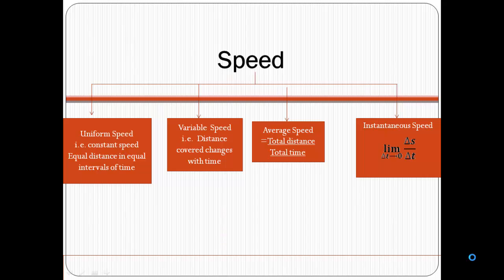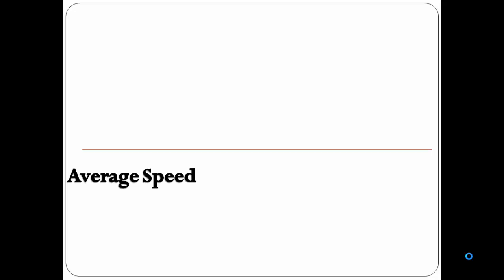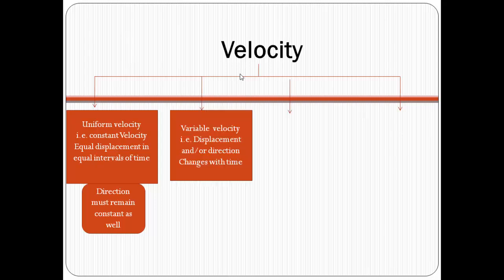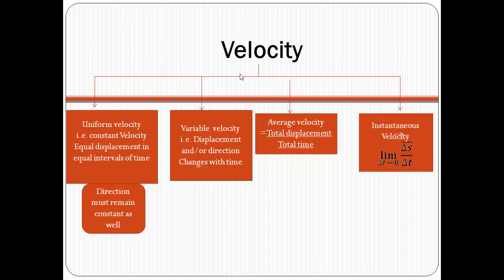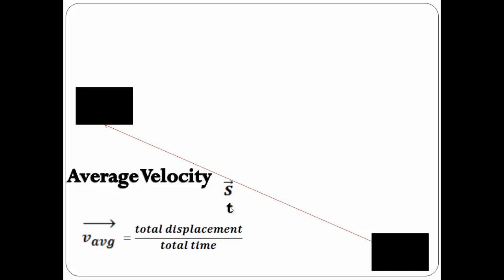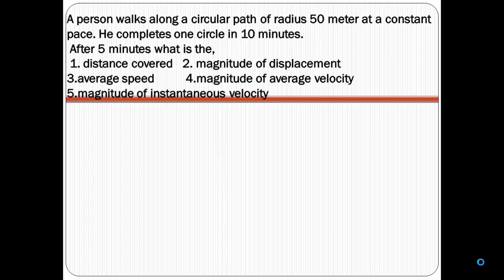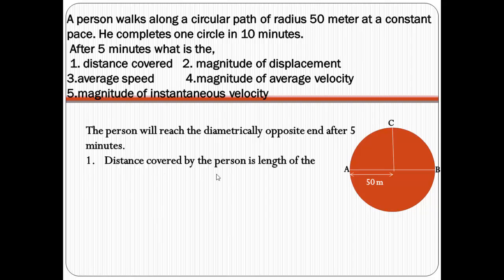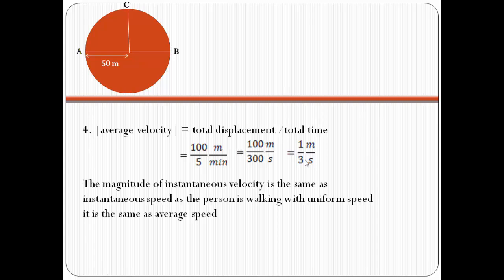Types of Speed and velocity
Learn about types of speed and velocity using a simple example.